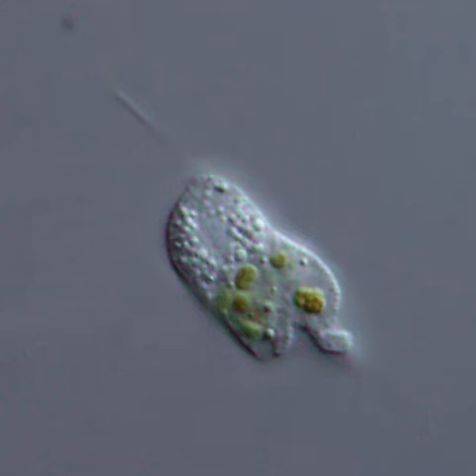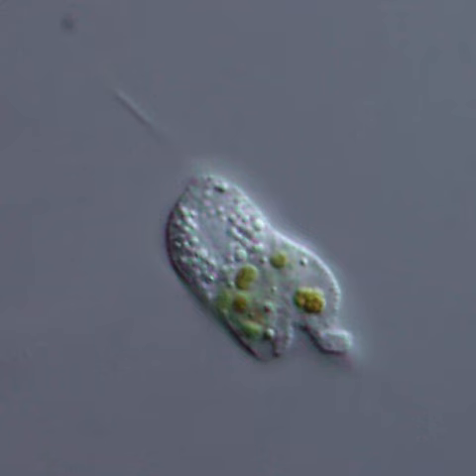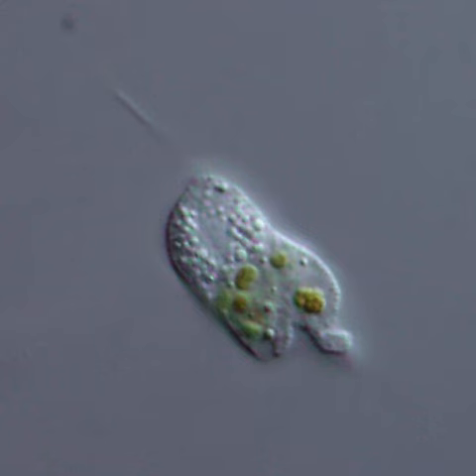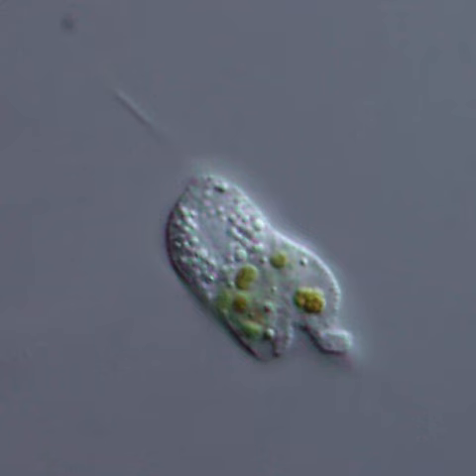Cercomonadida | Wikipedia audio article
This is an audio version of the Wikipedia Article:
Cercomonadida

SUMMARY
Cercomonads are small flagellates, widespread in aqueous habitats and common in soils.